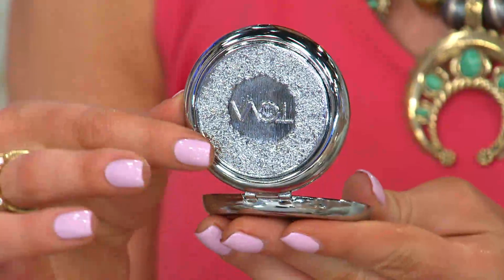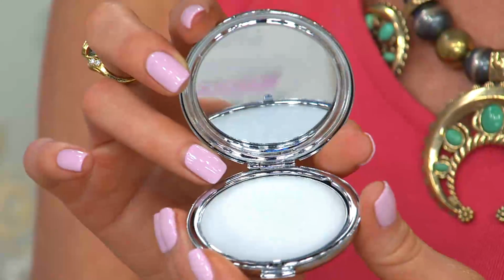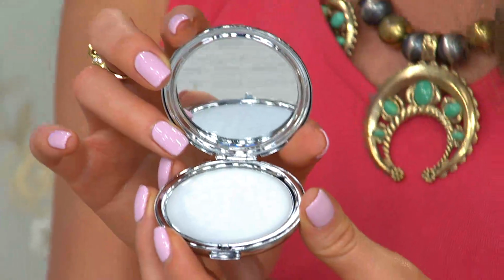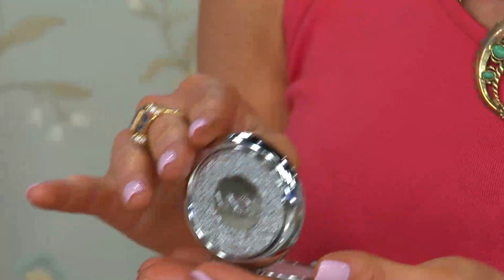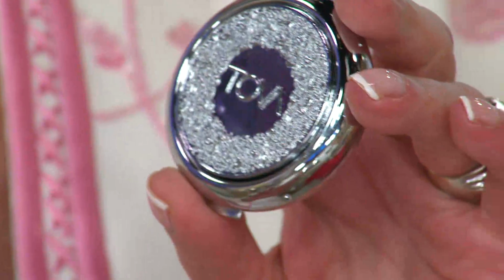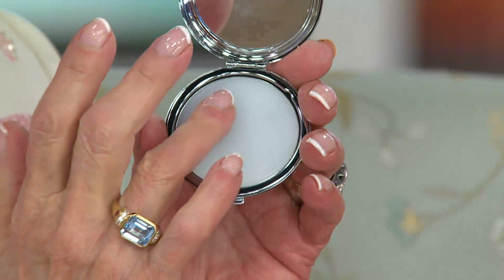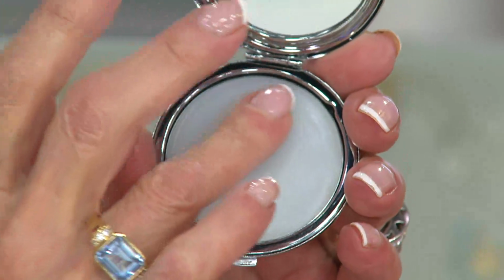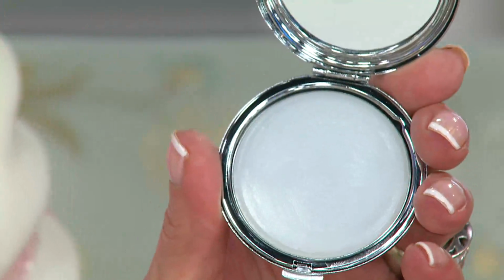Tova Solid Perfume Compact with Courtney Cason